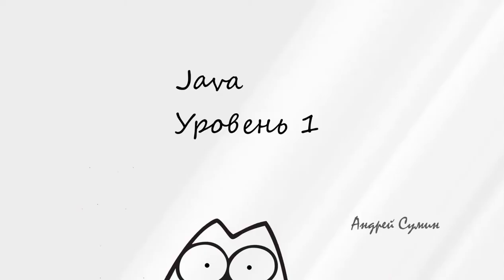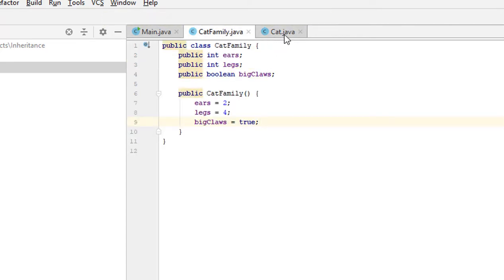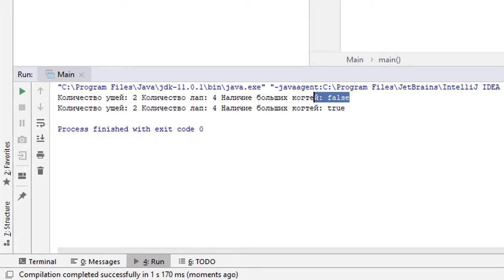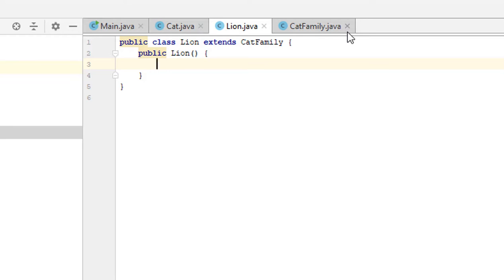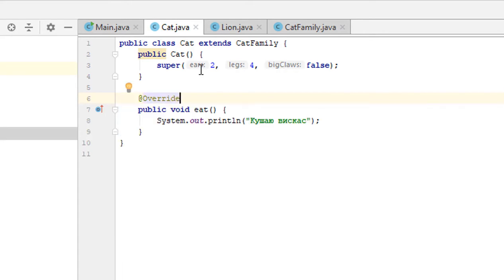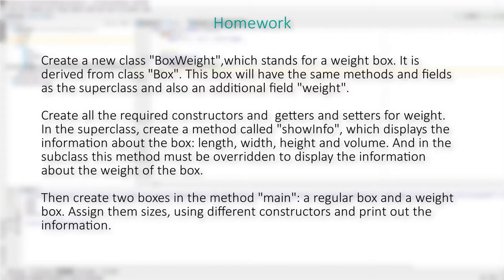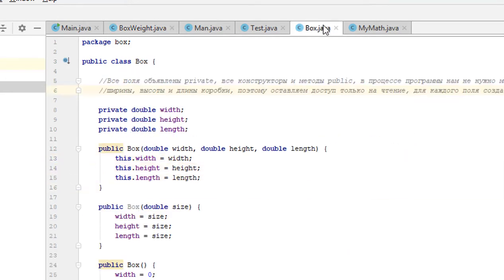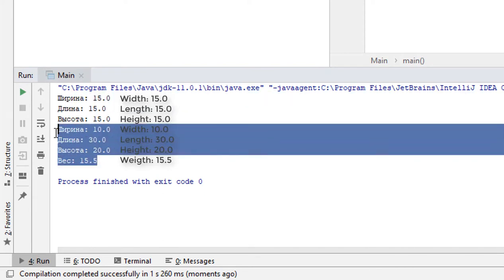22. Java Inheritance Part 1